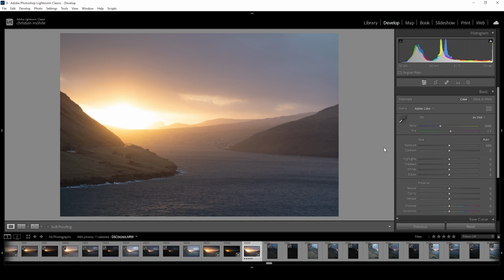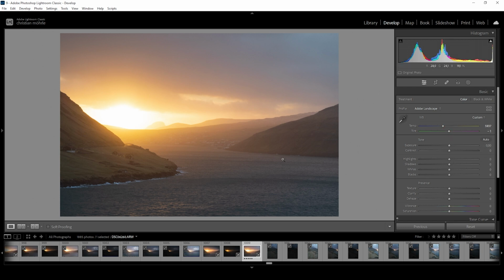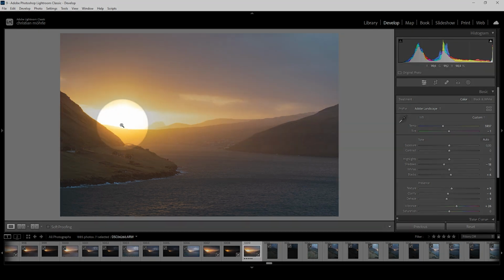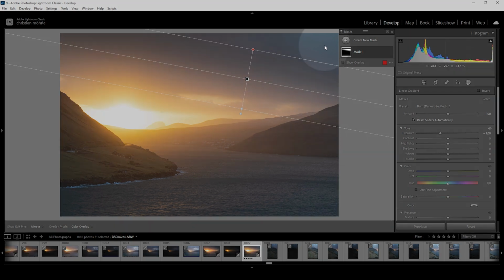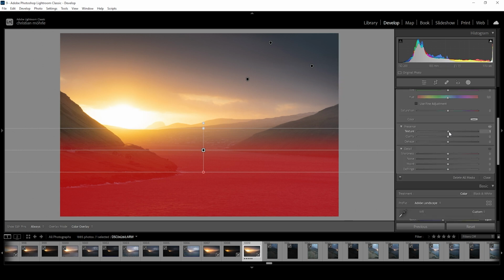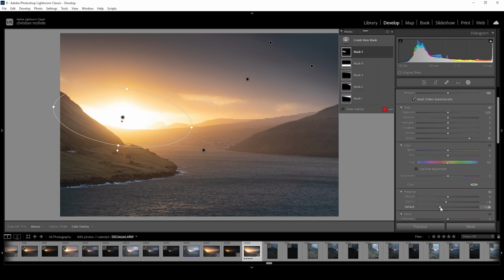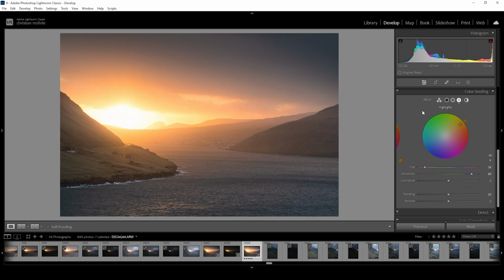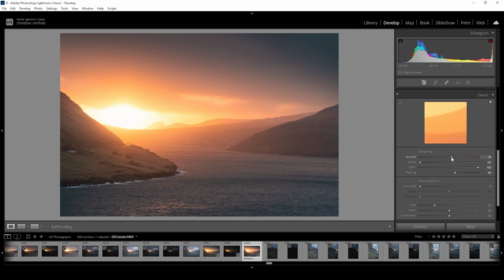Sometimes OVEREXPOSURE makes the Photo look BETTER! (Lightroom Editing Video)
Sometimes overexposure can make a photo look great! Here is one example for this!

You can follow along this lightroomtutorial by downloading the raw photo

0:00 Intro
0:57 Basic Adjustments
2:29 Masking
5:09 Color Grading
6:24 Sharpening